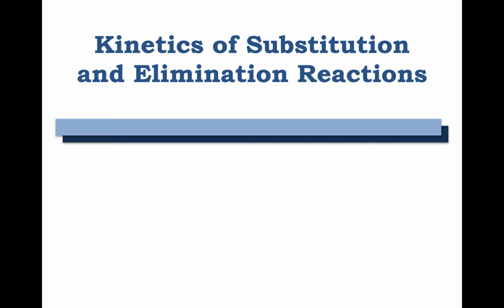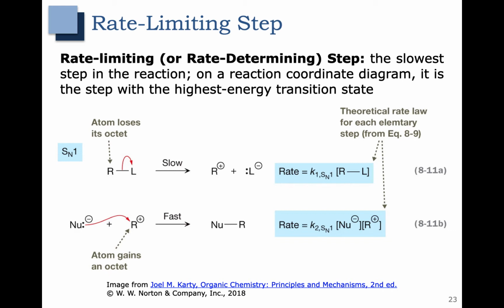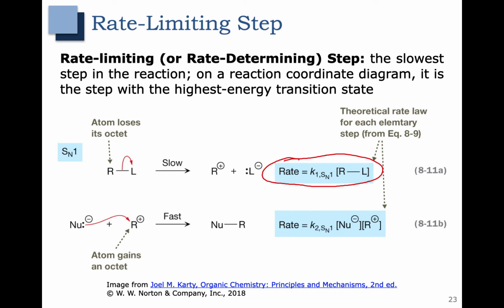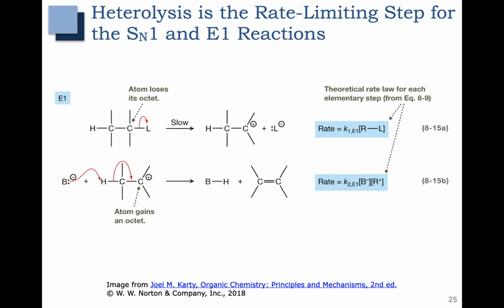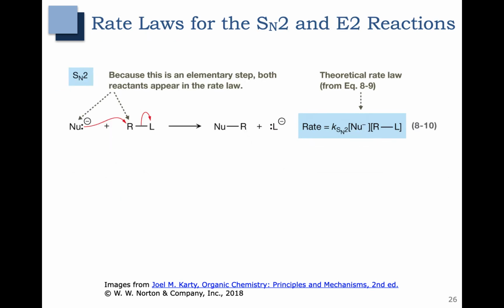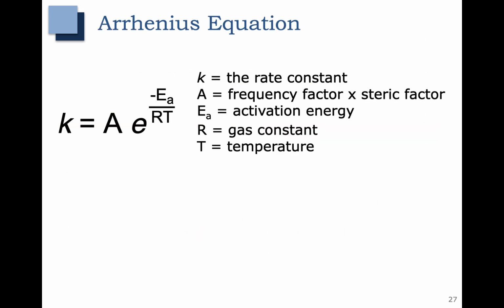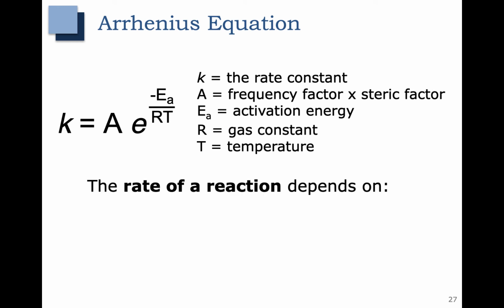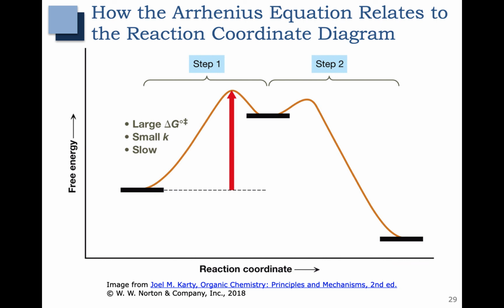Ch 8 - Part 4 - Kinetics of Substitution and Elimination Reactions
This Chapter 8 - Part 4 video covers the following lecture slides:

00:05 - Rate-Limiting Step
02:03 - Different Types of Reactions
02:26 - Heterolysis is the Rate-Limiting Step for the SN1 and E1 Reactions
03:13 - Rate Laws for the SN2 and E2 Reactions
04:07 - The Arrhenius Equation
05:17 - Percentage of molecules able to surmount an energy barrier
05:38 - How the Arrhenius Equation Relates to the Reaction Coordinate Diagram